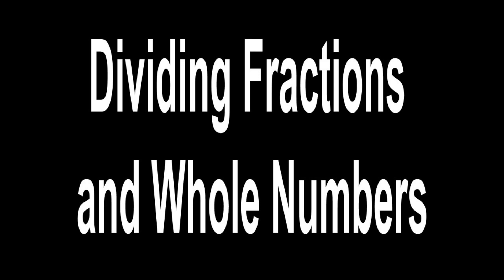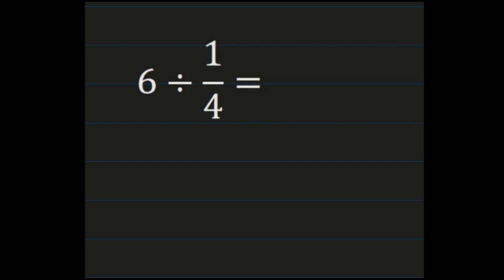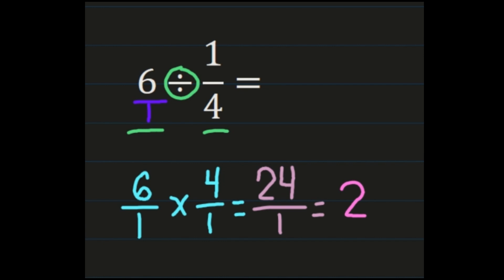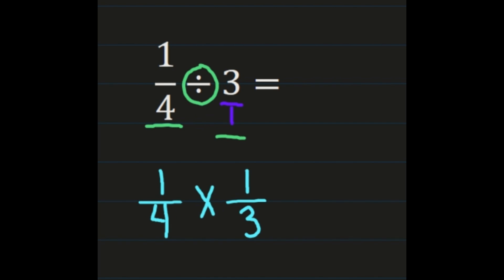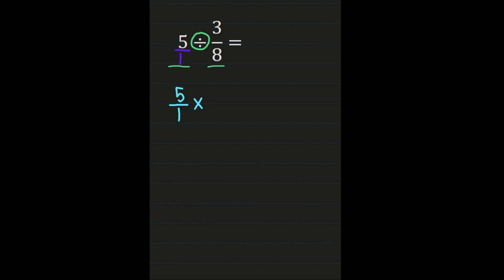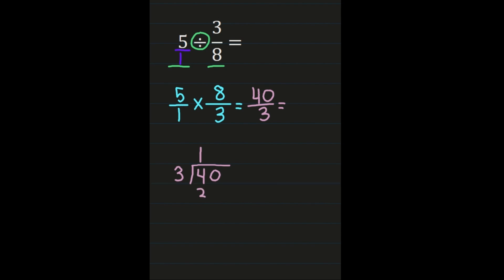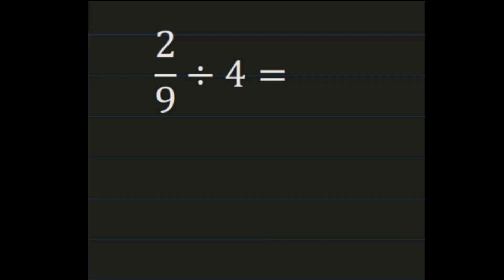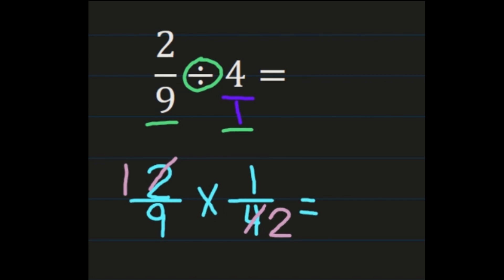Dividing Fractions | How to Divide Fractions and Whole Numbers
Dividing Fractions | How to Divide Fractions and Whole Numbers by Ziva Math will teach you how to divide a fraction by a whole number and how to divide a whole number by a fraction.  We include examples with unit fractions.

This is the perfect video if you are learning to divide fractions and whole numbers, are helping your student, or are needing a refresher.

Being able to multiply fractions is essential to divide fractions so check out our multiplying fractions video How to Divide Fractions, may also be helpful for reviewing the steps for dividing fractions.

00:00 Introduction
00:18 Steps for Dividing Fractions and Whole Numbers
00:55 How to Divide a Whole Number by a Unit Fraction
02:12 How to Divide a Unit Fraction by a Whole Number
03:21 How to Divide a Whole Number by a Fraction
05:34 How to Divide a Fraction by a Whole Number